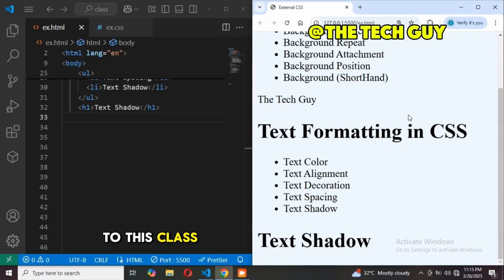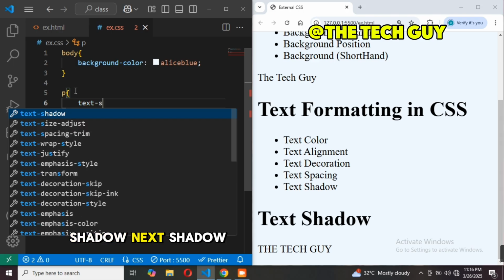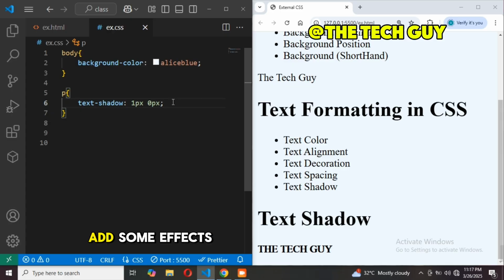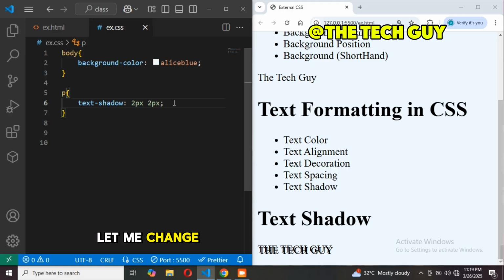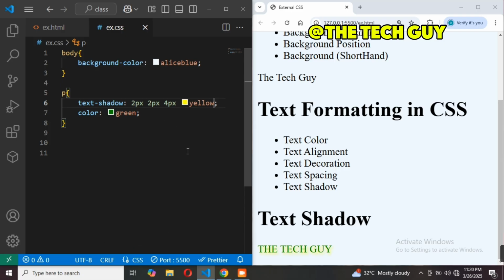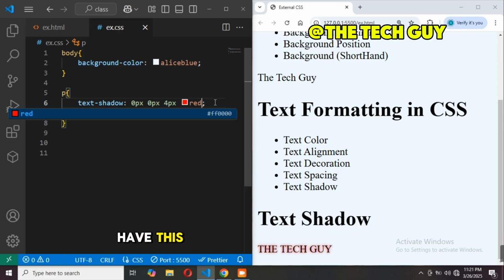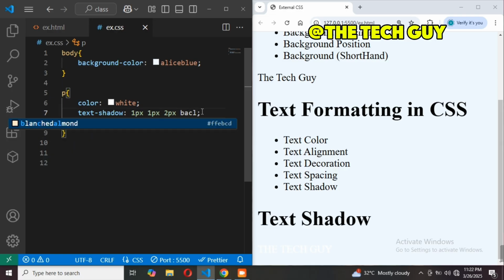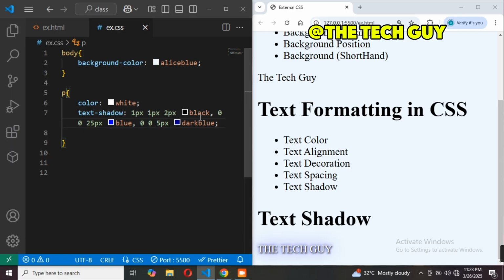Text Shadow with css